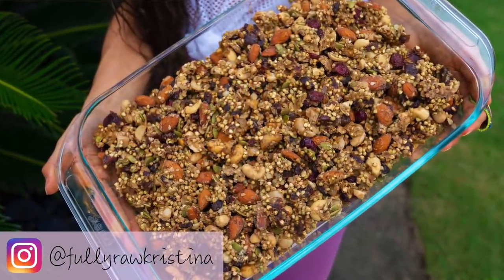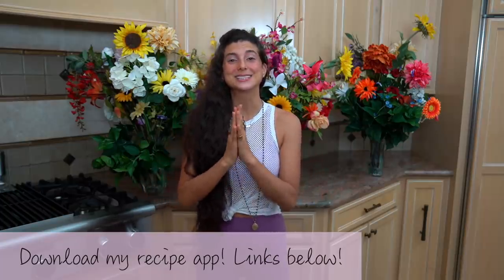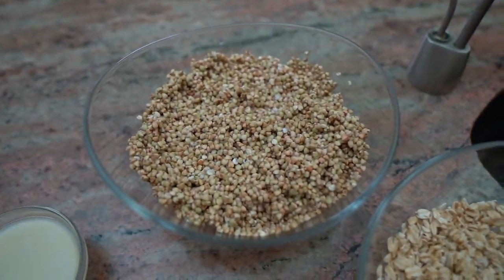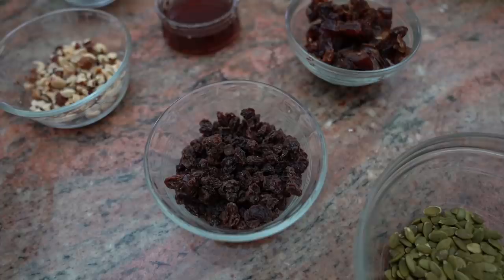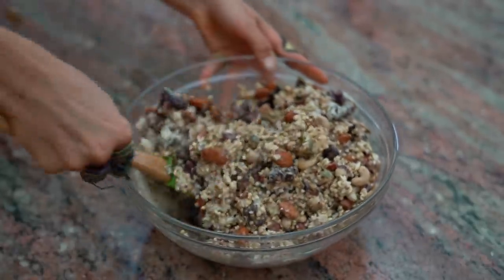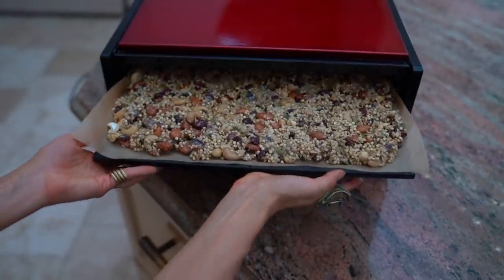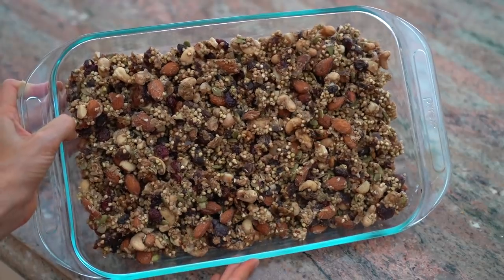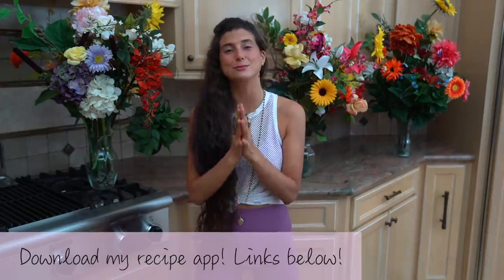Raw Vegan Granola Recipe! Perfect Protein Snack or Breakfast!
❤ Download my FullyRaw recipe app on iTunes

❤ Join My Bali Retreat November 2-9th! Still spots available!

❤ Follow the FullyRaw Retreats Instagram to see photos and videos from previous weeks!

❤ JOIN my 5-Day FullyRaw Juice Cleanse Challenge! Get my new e-book with 20 juicing recipes, access to 7-daily videos, shopping lists, daily support emails, access to a preliminary webinar, and more!

❤ Get Therapeutic Grade Essential Oils & Join My Doterra Essential Oils Team

About FullyRawKristina:
Kristina Carrillo-Bucaram lives to inspire a FullyRaw, or 100% raw vegan healthy vegan lifestyle A raw vegan lifestyle incorporates fruits, vegetables, nuts, and seeds.